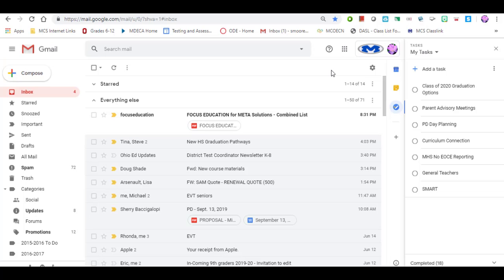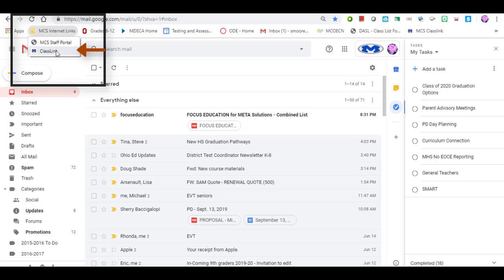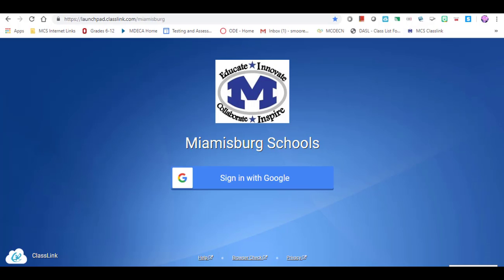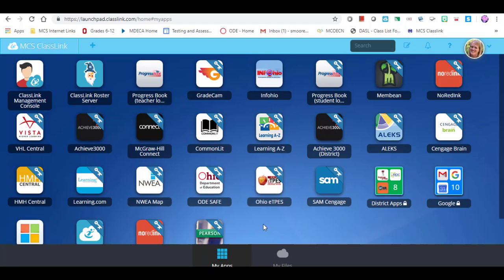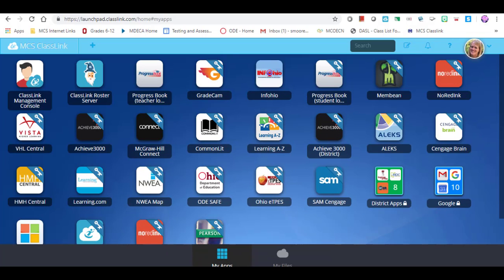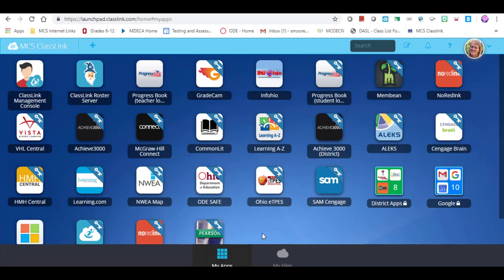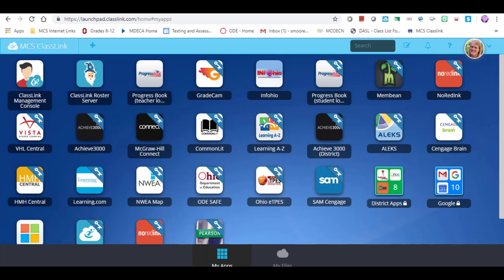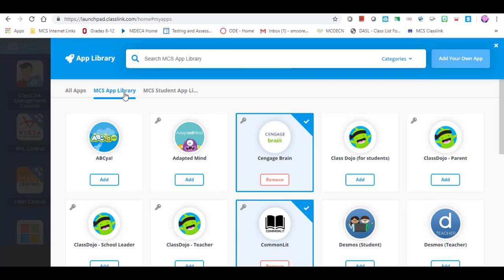SMoore Final Video Take 1